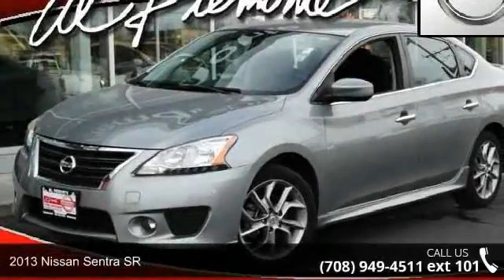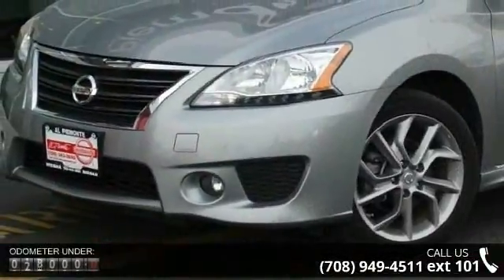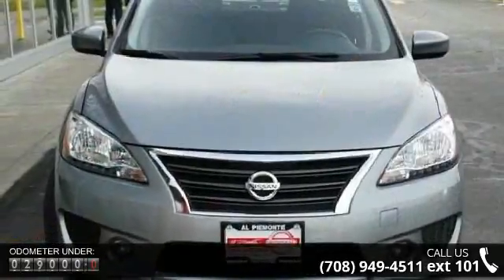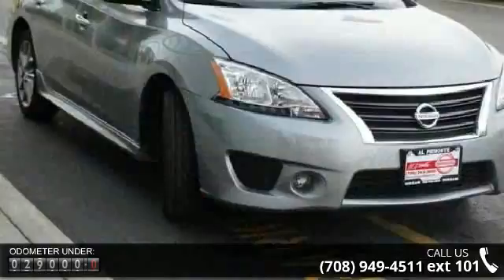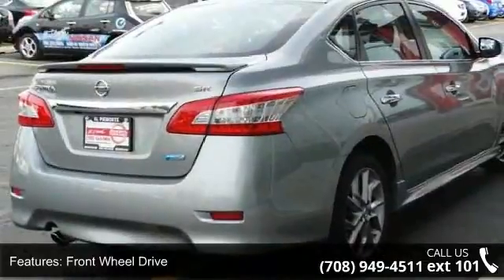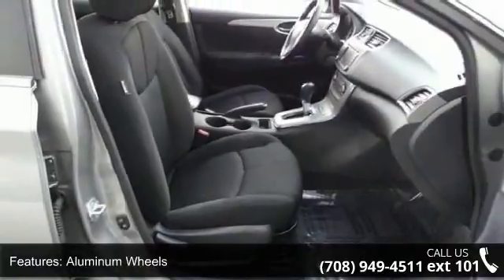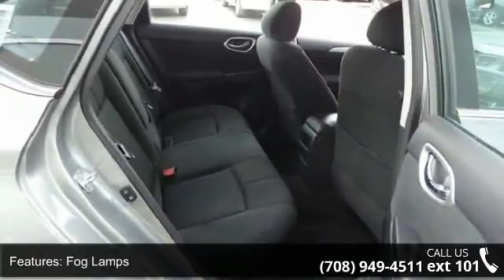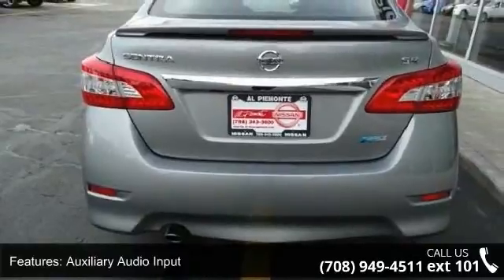2013 Nissan Sentra SR - Al Piemonte Nissan - Melrose Park...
2013 Nissan Sentra SR Condition: Used Mileage: 29426 Transmission: 1-Speed Continuously Variable Ratio Exterior Color: Gray Doors: 4 Stock: N6882 Cylinders: 4